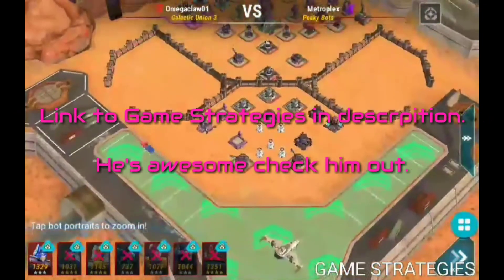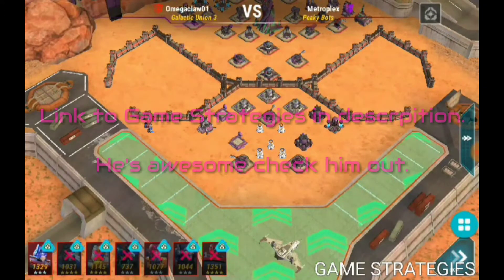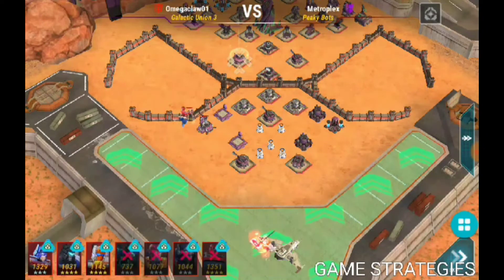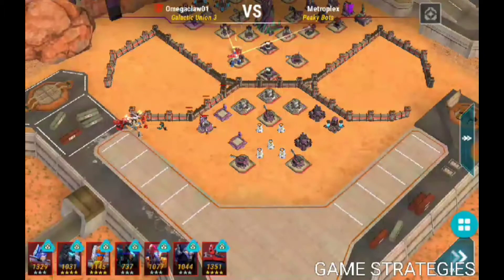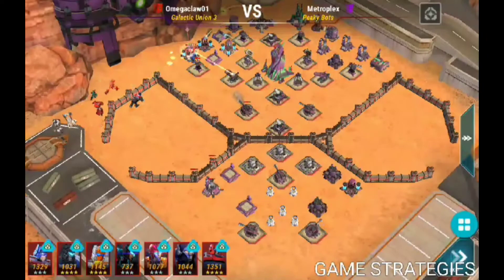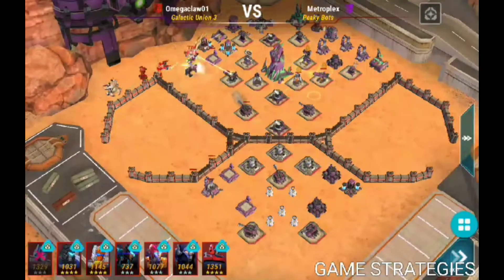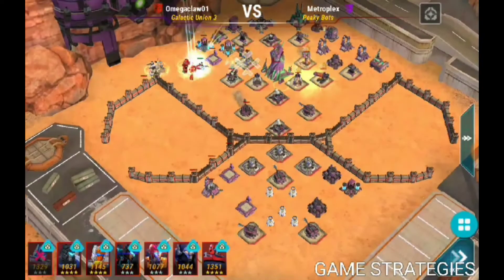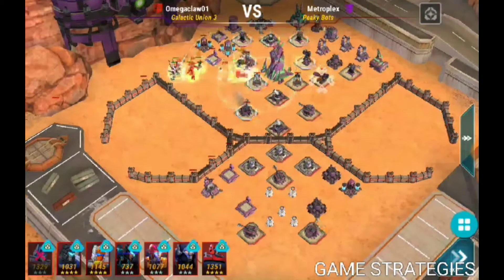Transformers Earth Wars: Game Strategies Prime Rush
In today's Transformers Earth Wars I have a very special video from my buddy Game Strategies. Link to his channel below where you can find one of my crystal crackings.